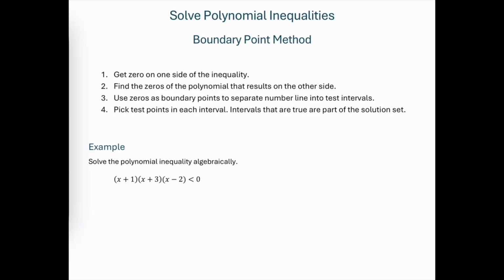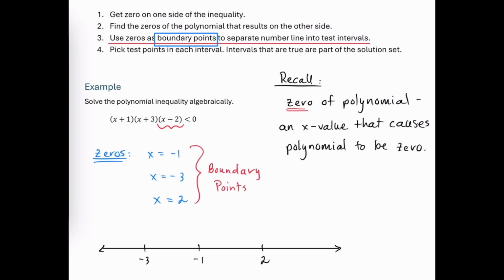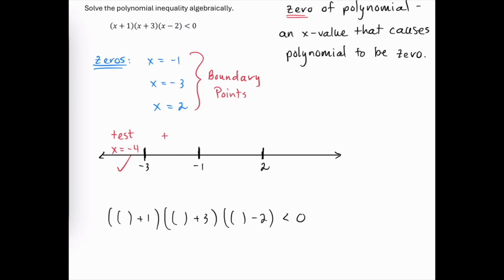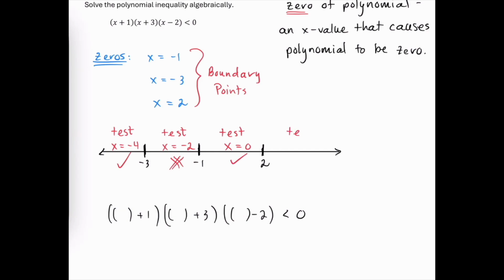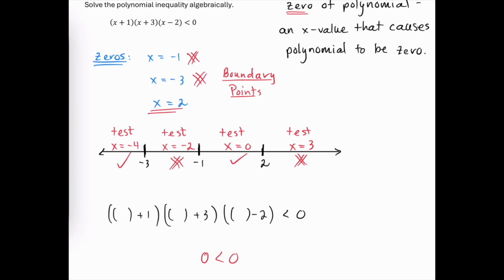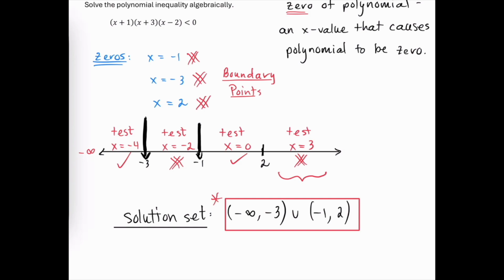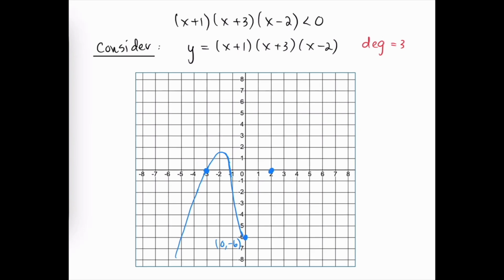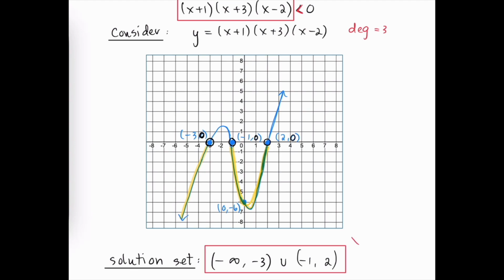Solve Polynomial Inequalities - Boundary Point Method - Example 1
Solve the polynomial inequality using the boundary point method. Then verify answer by graphing the polynomial function.